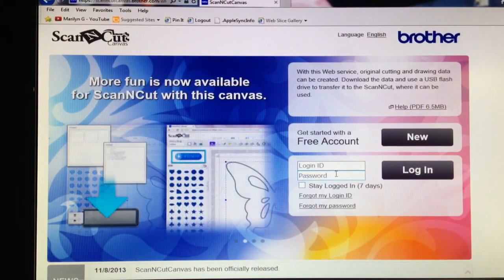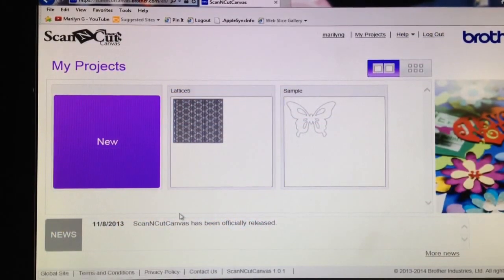Brother Scan & Cut Canvas Internet App